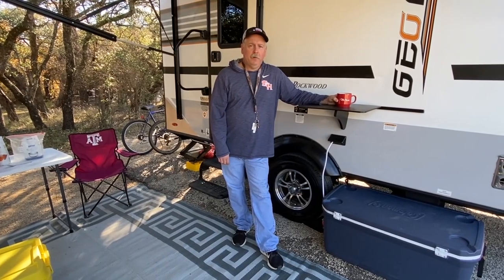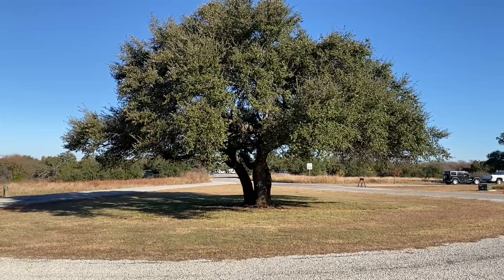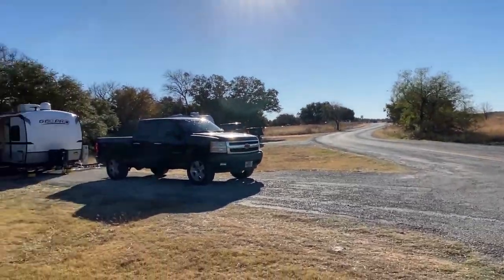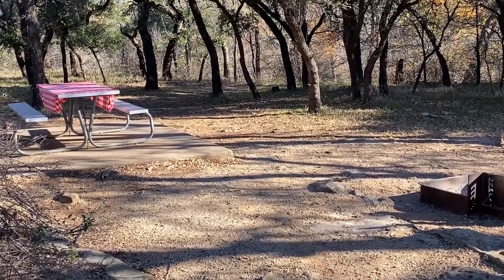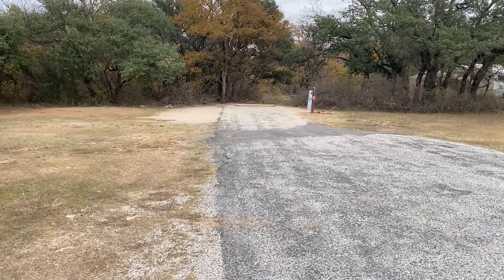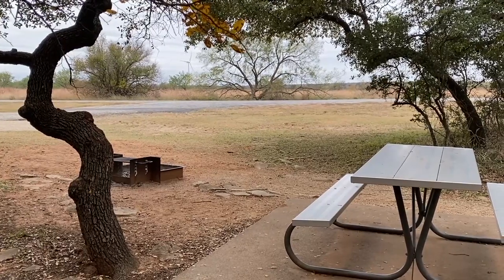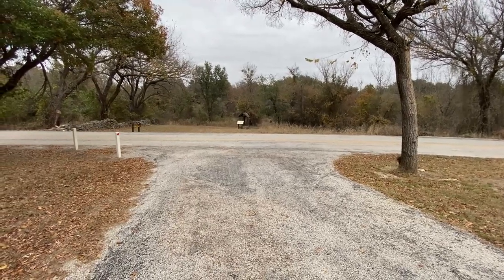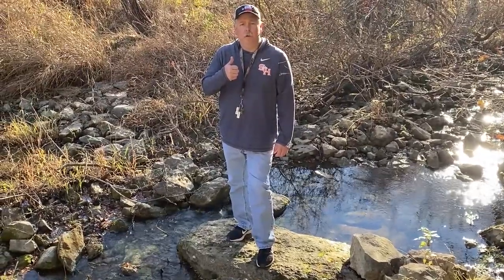Fort Richardson State Park Campsite #2 Review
This video highlights the best of campsite #2 at Fort Richardson State Park. The campsite is a Back-in site with electric and water.